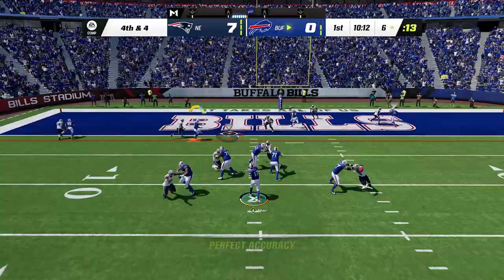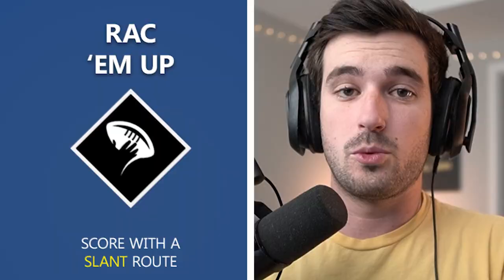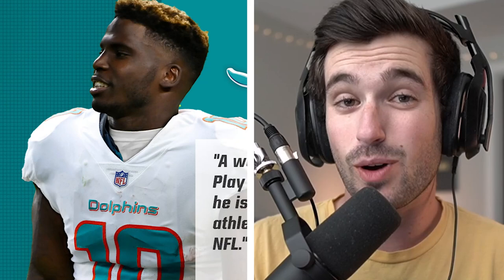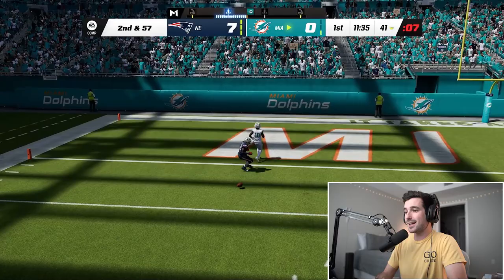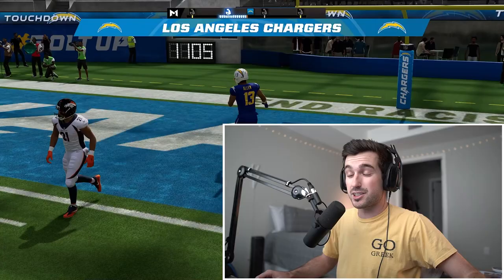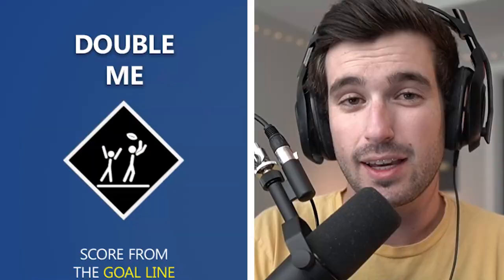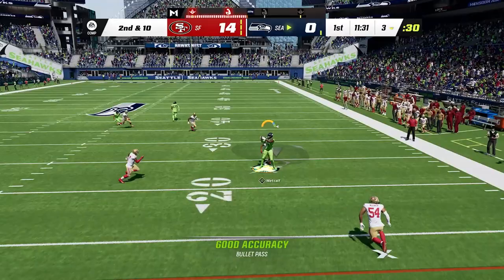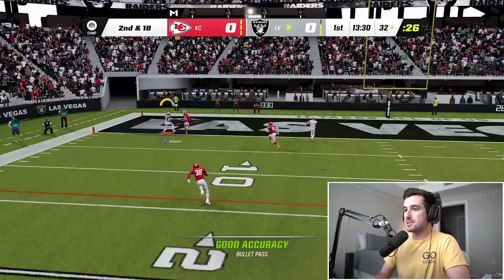I Activated Every WR X-Factor In Madden!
Sometimes I feel like these Madden 23 X-Factors are pointless 😂

2nd Monitor - Acer 27" XV272U